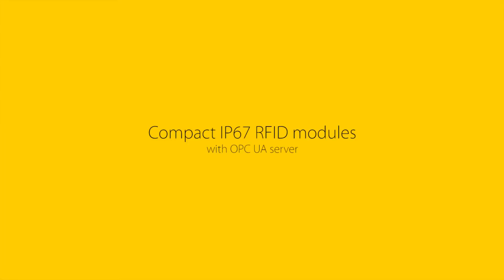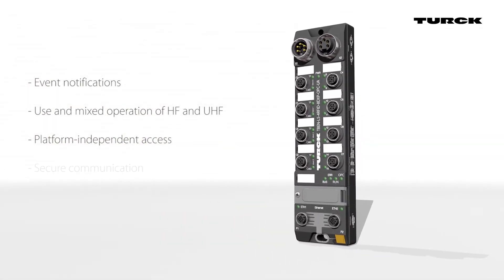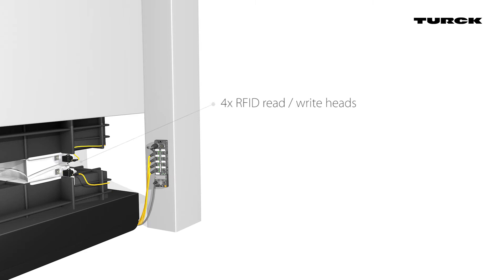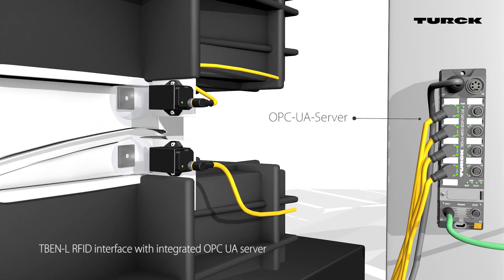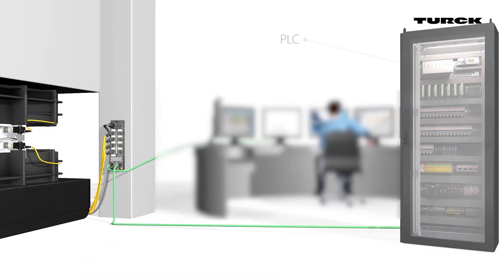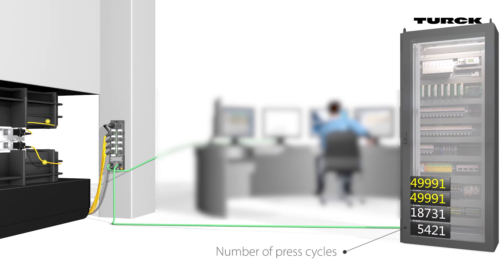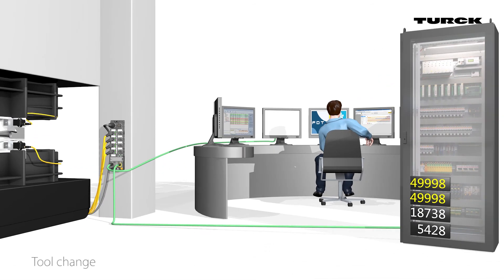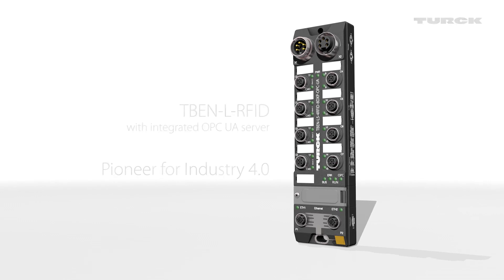TBEN-L-OPC-UA – IP67 RFID Interface with OPC UA Server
Turck's TBEN-L RFID module with an integrated OPC UA server simplifies the connection of factory automation to the IT world. The platform-independent OPC UA communication standard enables the TBEN-L OPC UA to simplify the integration of RFID systems in systems such as ERP, MES or cloud systems, as well as in controllers. Authentication and integrated security protocols protect communication between the systems from unauthorized access and manipulation.